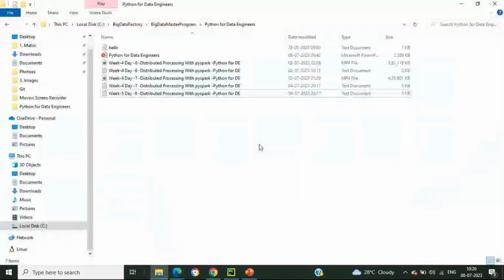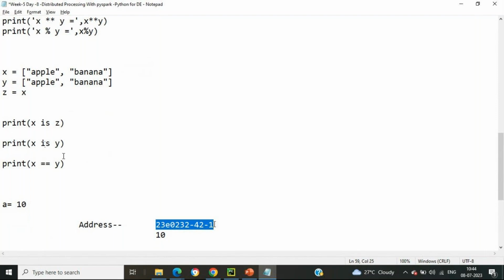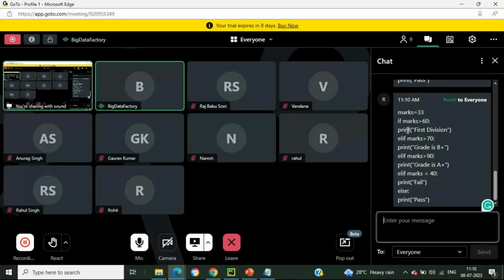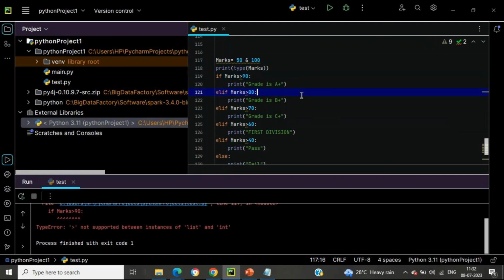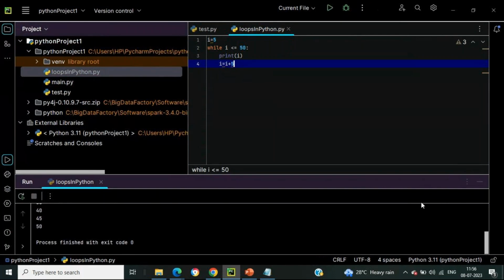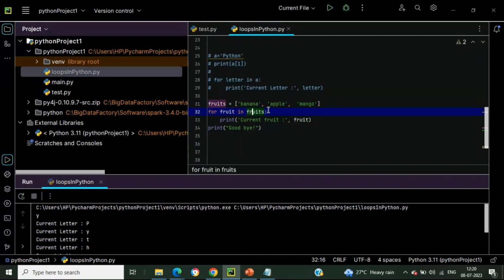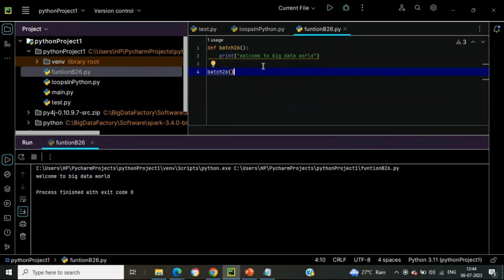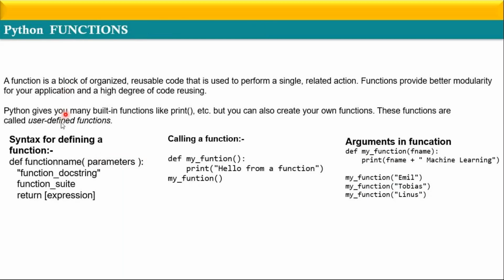Week 5 Day 8 Distributed Processing With pyspark Python for DE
Operators
Conditional statements
Loop
functions